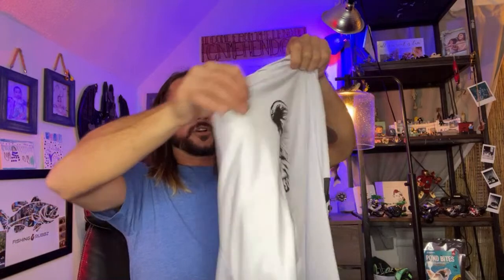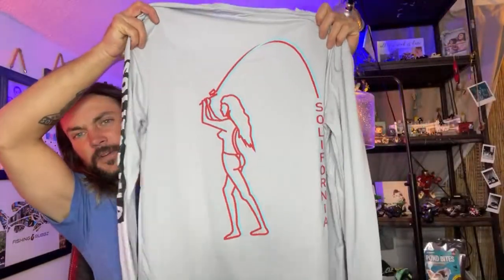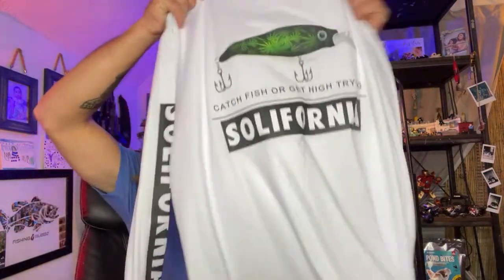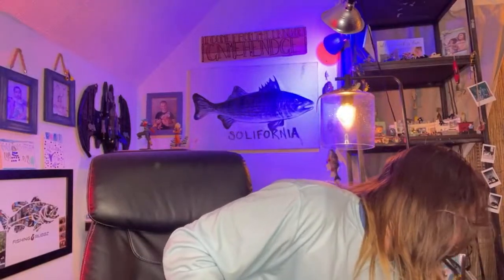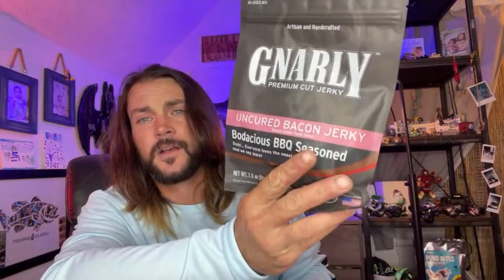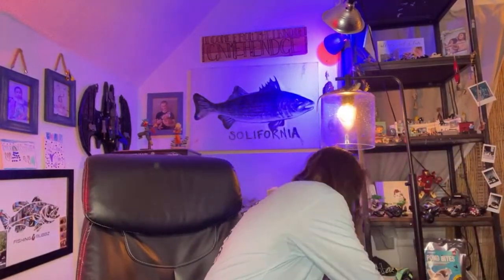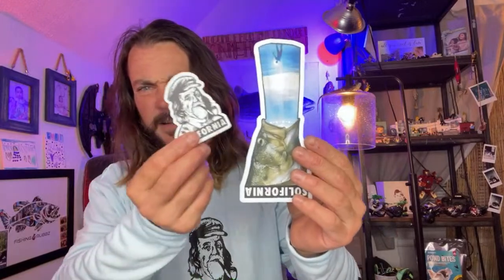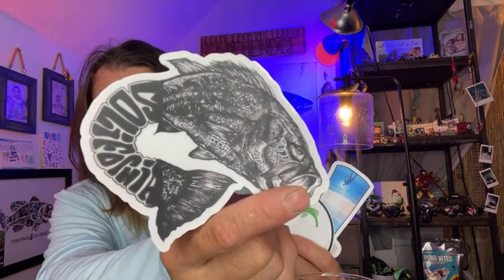Giving Away a 750$ Combo LIVE // 10 Thousand Subscriber Giveaway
To say thank you to everyone we are giving away a custom rod from Crafty One Customs paired with a saltist mq 3000 reel and that’s just first place! Plenty of stuff to win live!